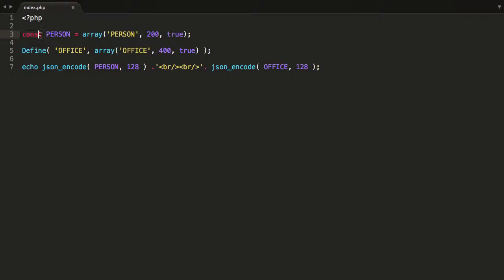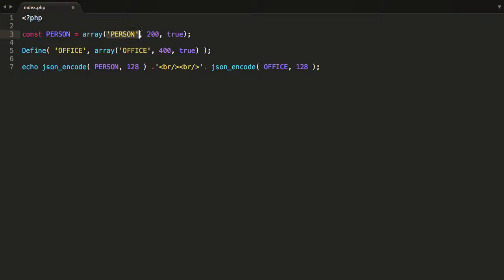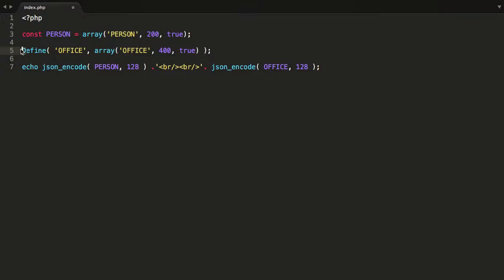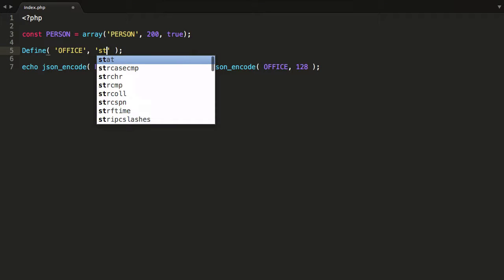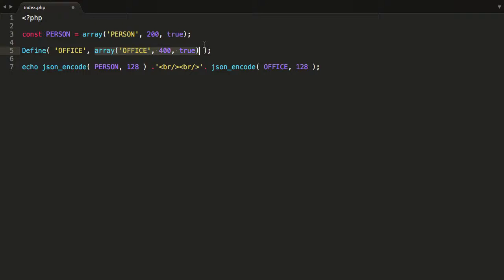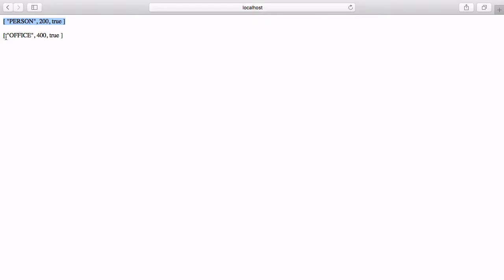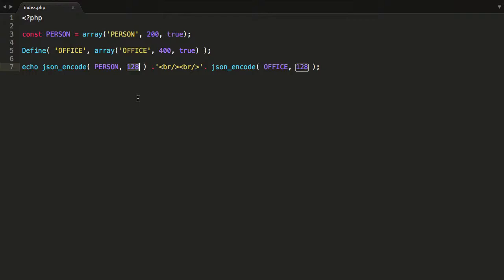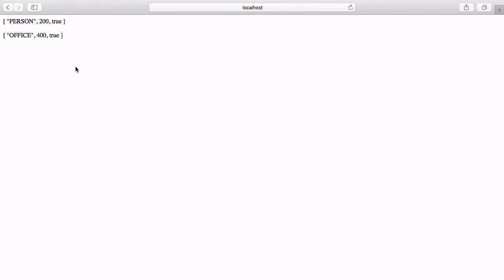Constant arrays using define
Array constants can now be defined with define(). In PHP 5.6, they could only be defined with const.